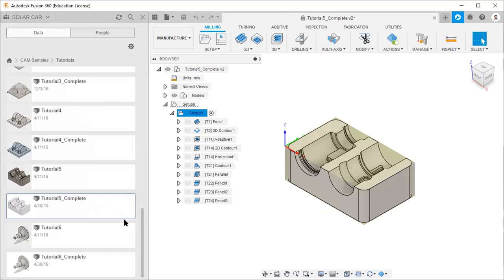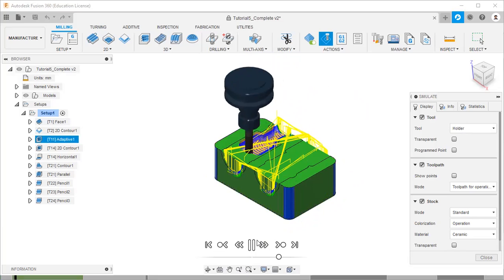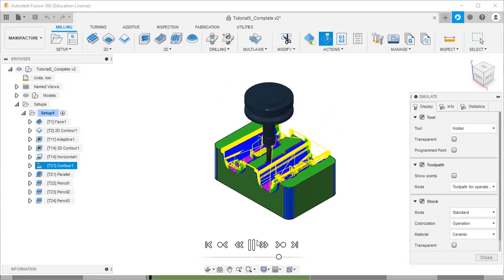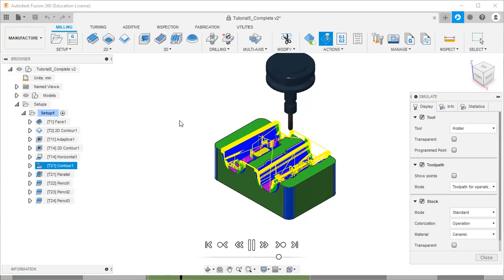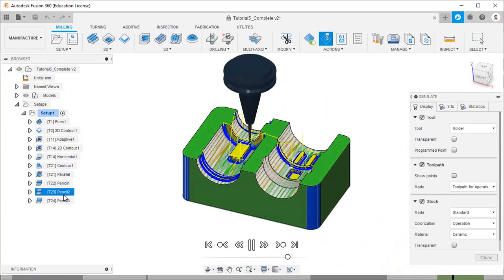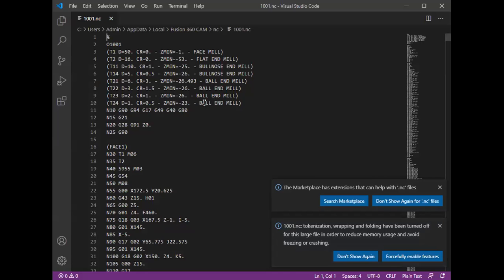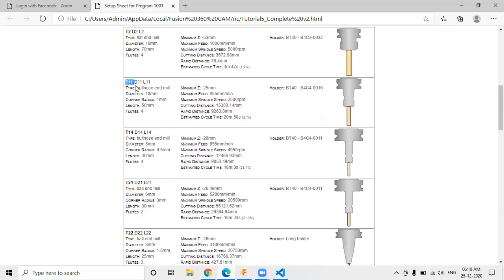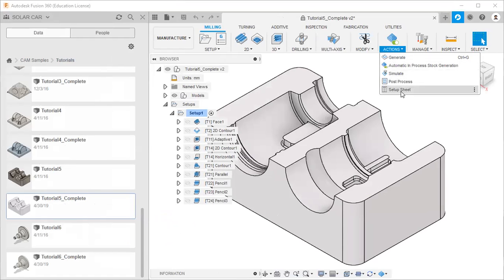CAM TUTORIAL 5 FUSION 360